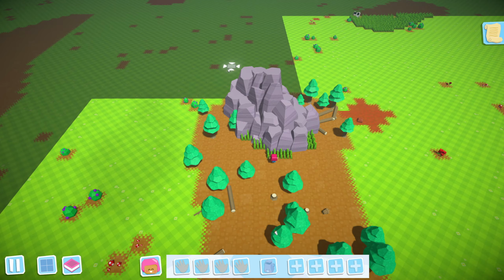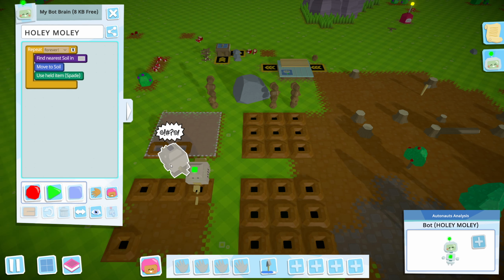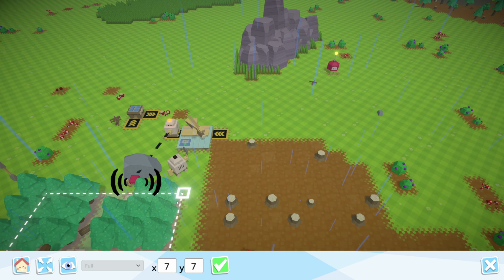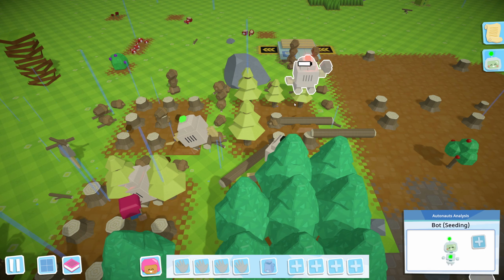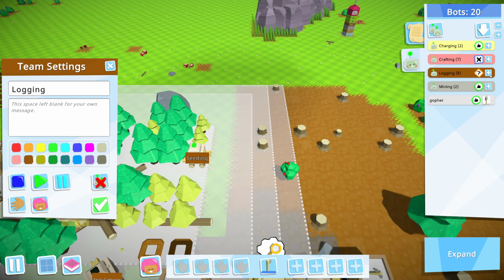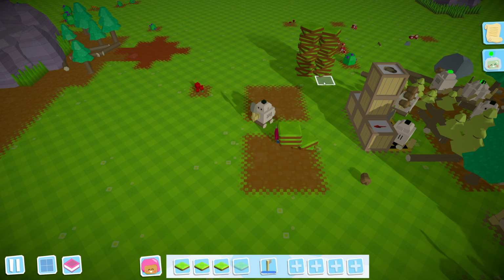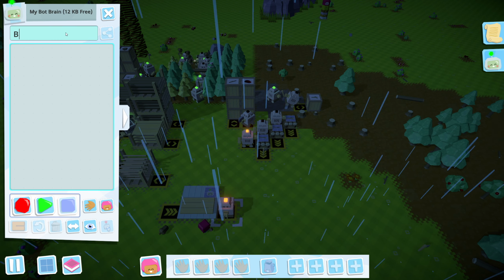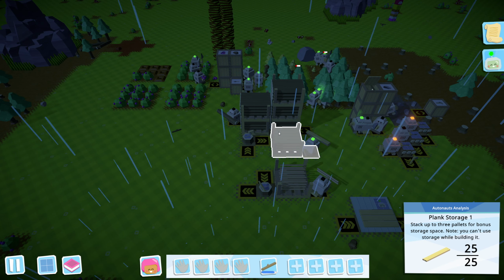The Most PERFECT Start You Could Ask For | Autonauts | Episode 1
Newest Discord Member! tgz0150♯0

85 Views - Feb 24, 2024

Let's automate the WORLD and transcend life.